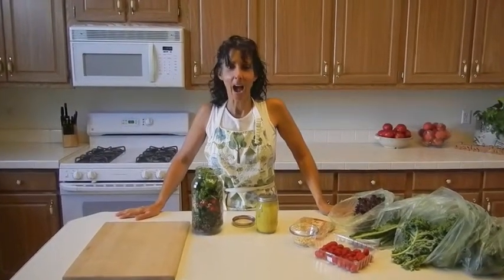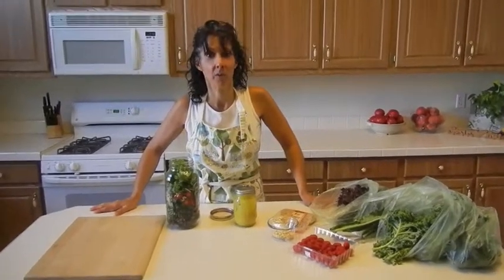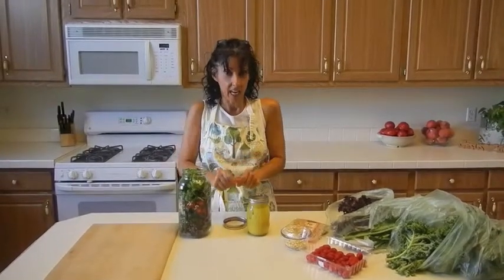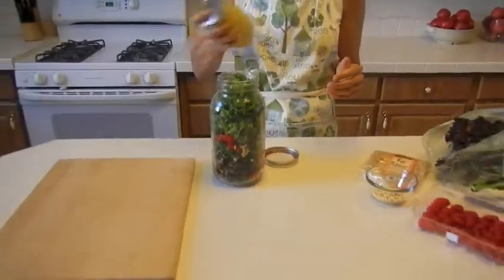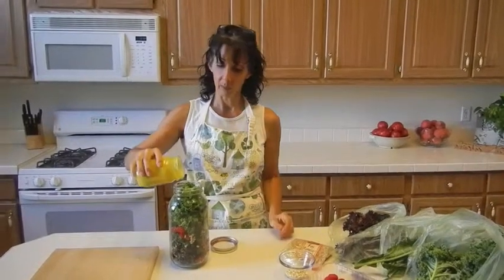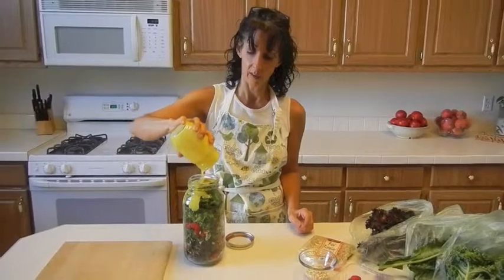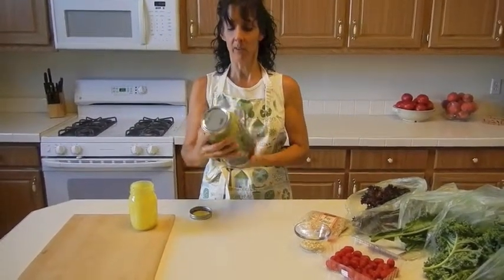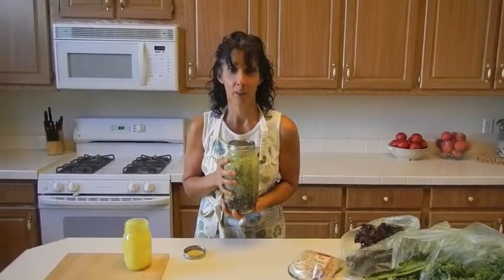Kale Salad To Go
Kale can sometimes be hard to fit into your diet because it is so rough. This recipe shows you how you can soften this supergreen up and have it on the go!